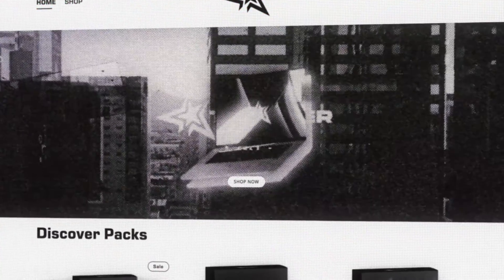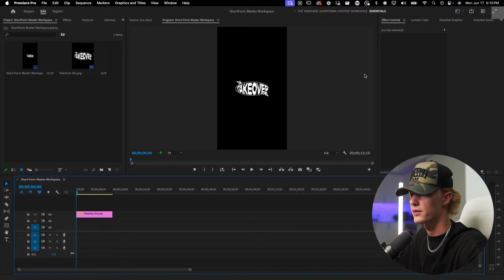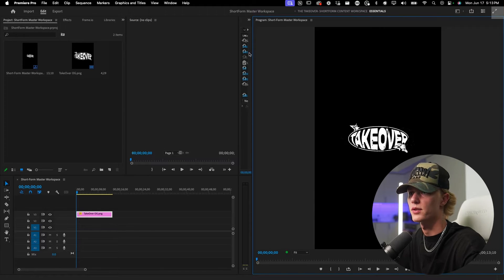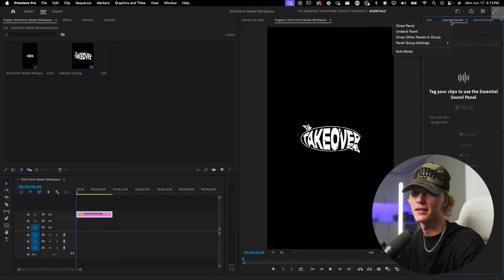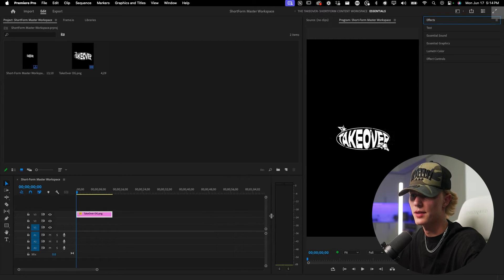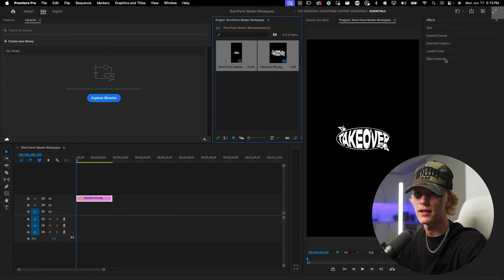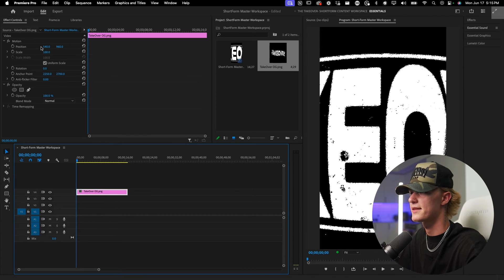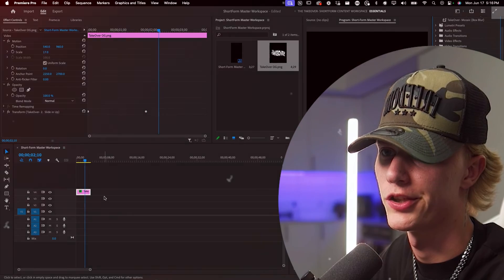BEST Workspace Layout In Premiere Pro 2025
Yoooo Creatives! Organizing your premiere pro workspace is key for getting the most amount of work done in a timely manner. A good layout will keep you in the flow state, a bad layout will continue to pull you out of it. Hope this video is helpful for you guys.

⚡️TAKE ACTION. TAKEOVER⚡️
-Chriss Boustedt